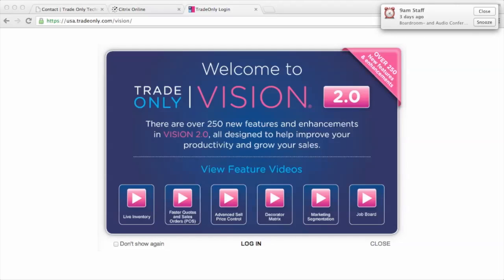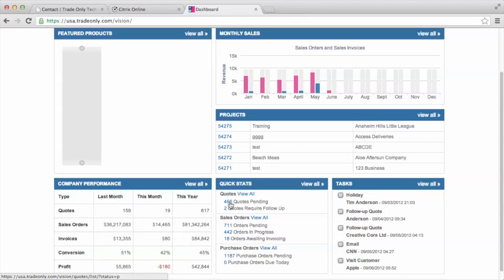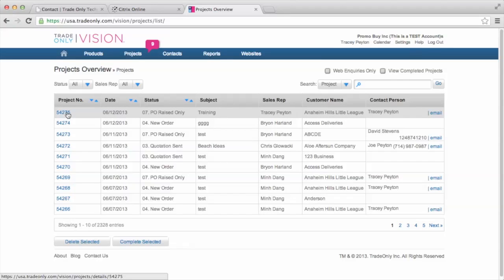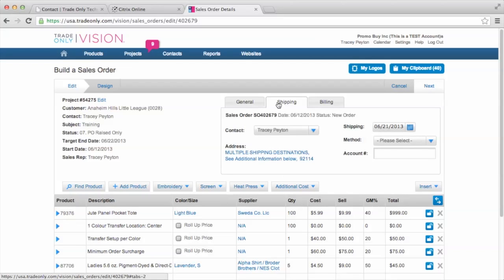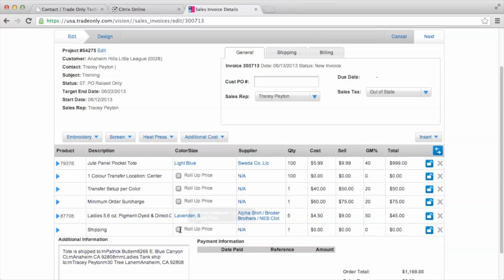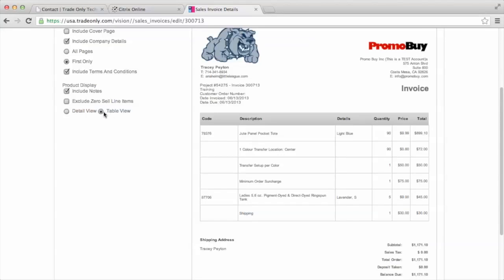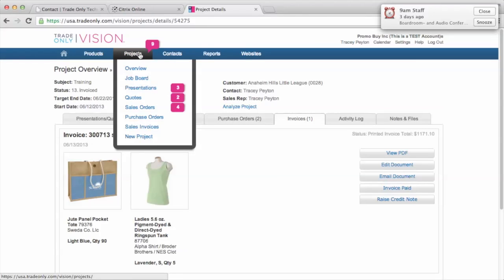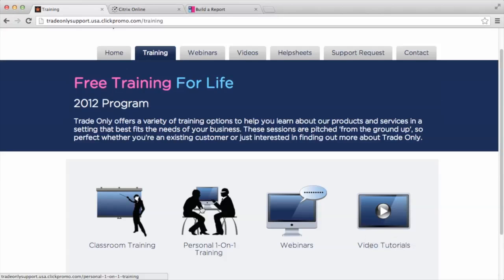VISION Creating Sales Invoices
This Webinar will show you how to create sales invoices.